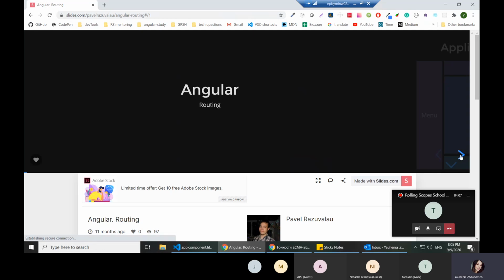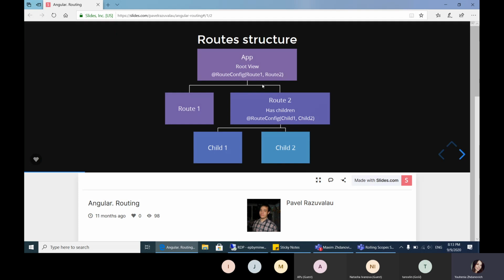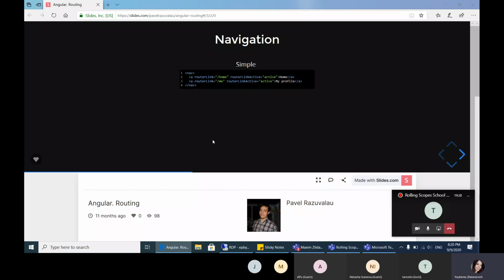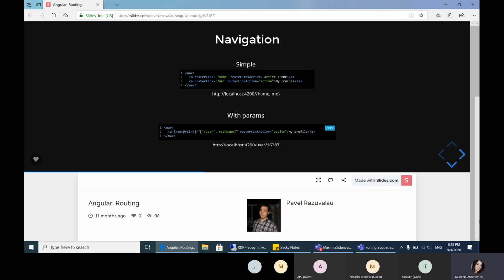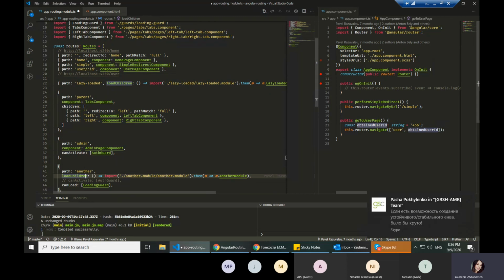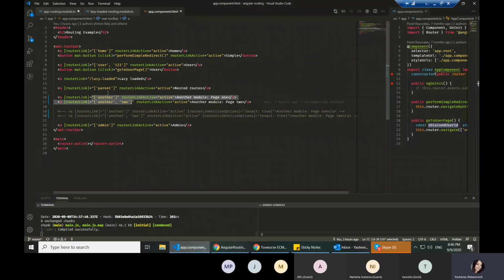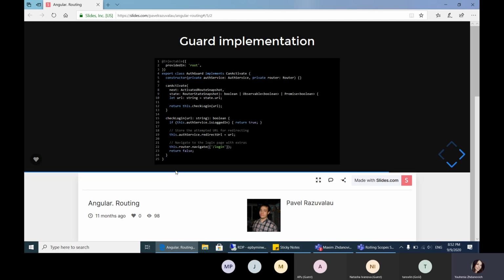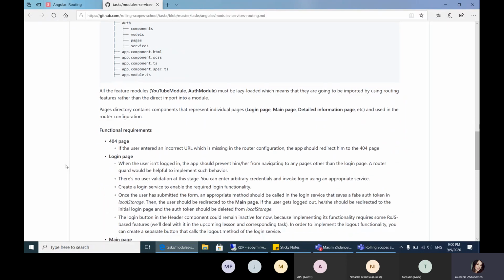Rolling Scopes School Poland. Angular. Part 4